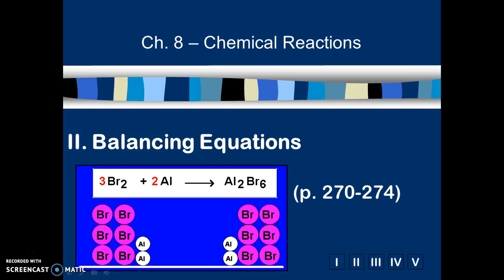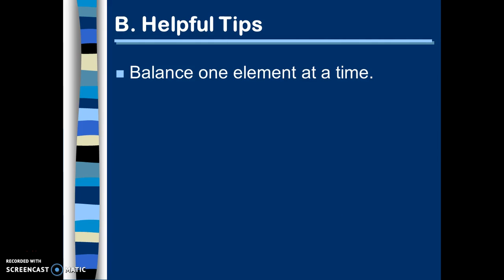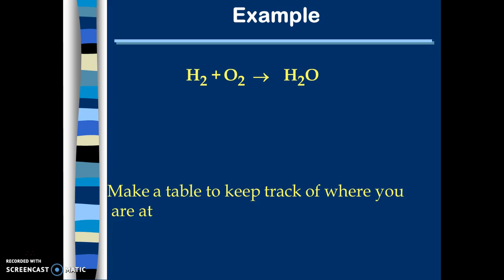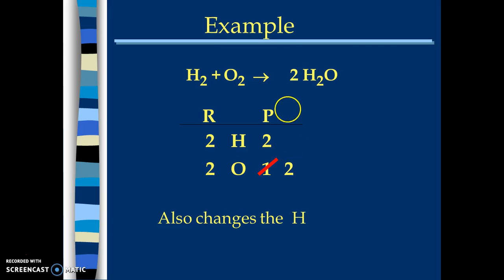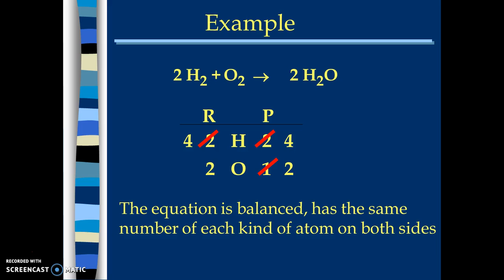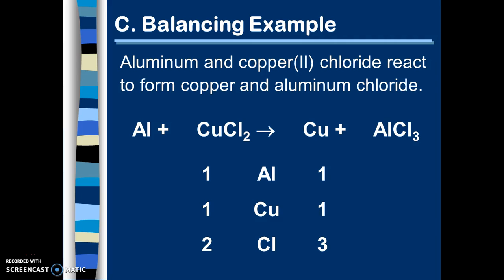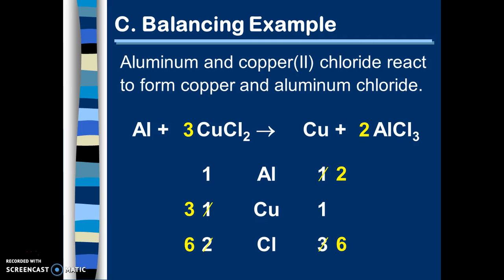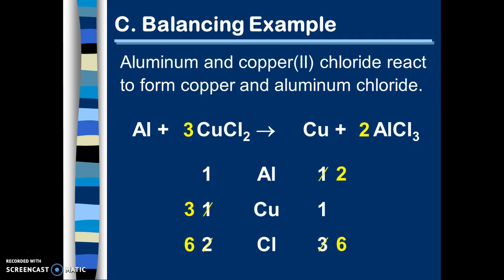Ch 8 Balancing Equations